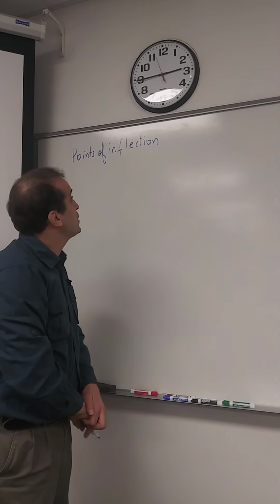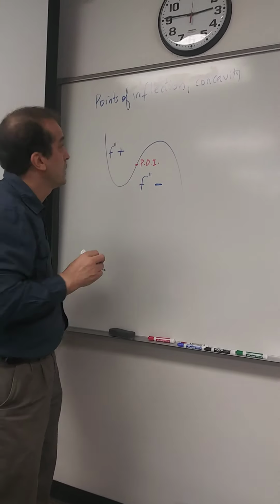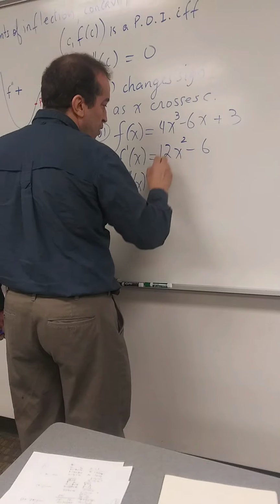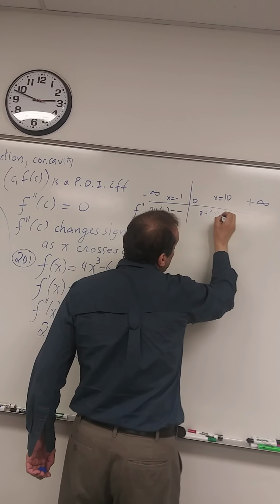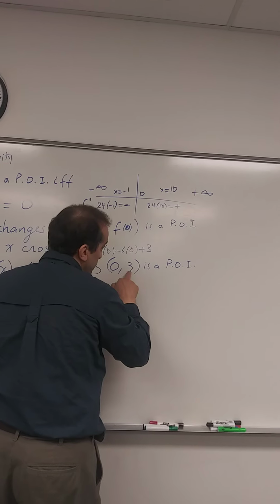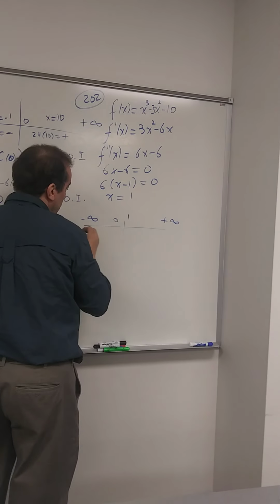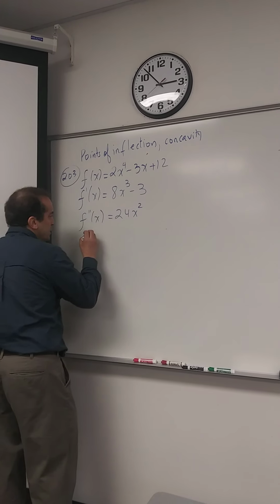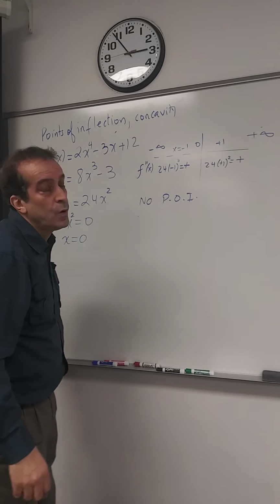Points of Inflection and Concavity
This video explains how to find the points of Inflection, and determine the concavity of a graph of a function